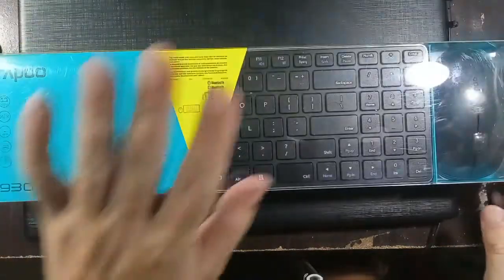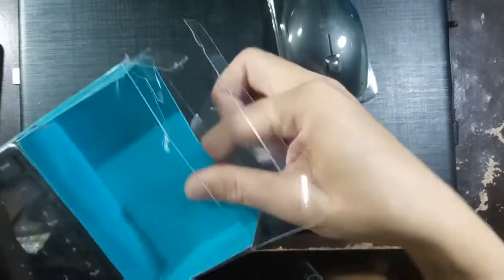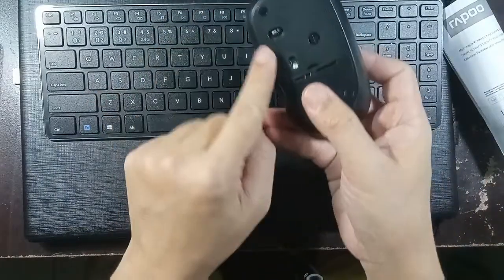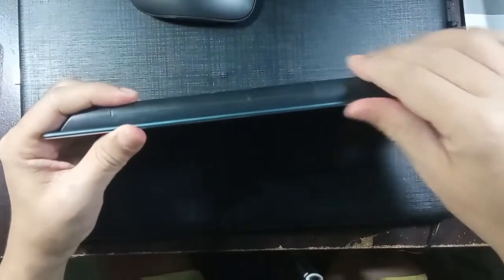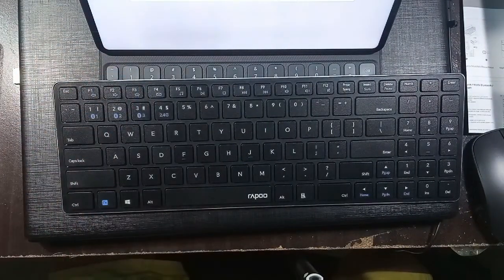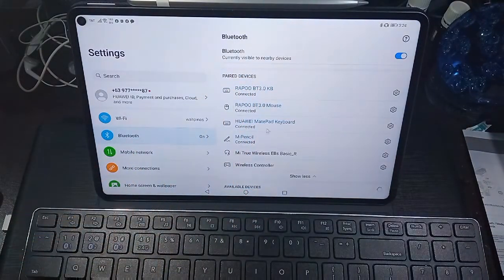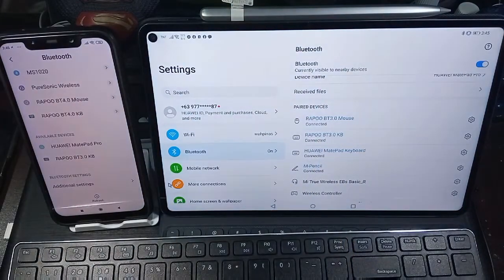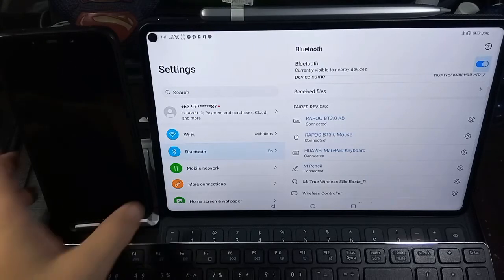Unboxing and Set up of the Rapoo 9300M